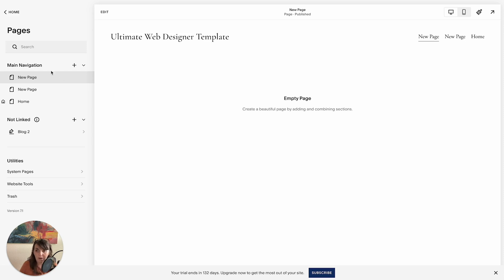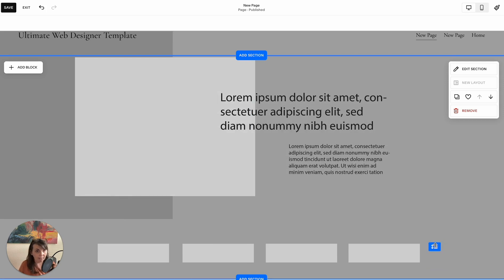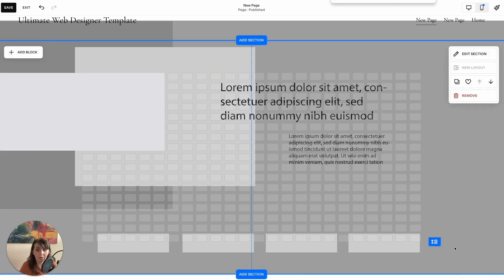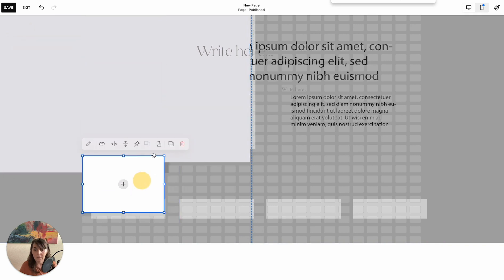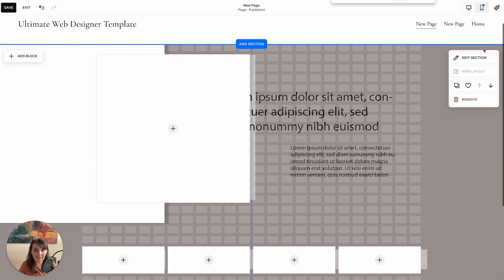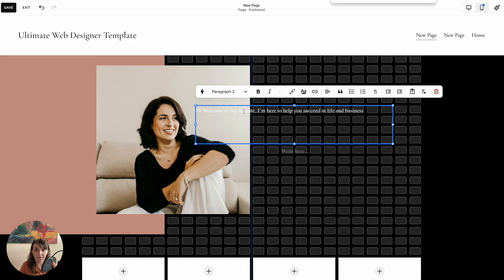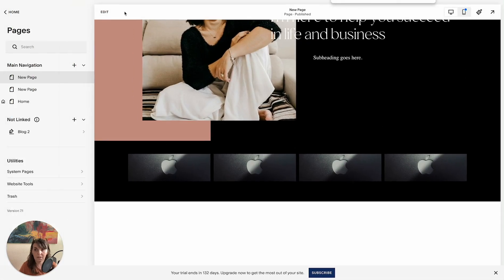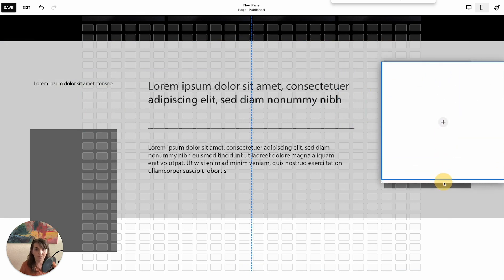Beautiful Web Design Made Easy: Skip Photoshop and Build in Hours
I built these inspirational boards for my own web design business and now I am making them available to you. In this video I show you how to use my creative artboards in Squarespace without using Adobe Illustrator or PhotoShop.

Hi, my name is Sharon. I'm an award-winning graphic designer and website designer for over 24 years. No gate-keeping here, I'm an open book.